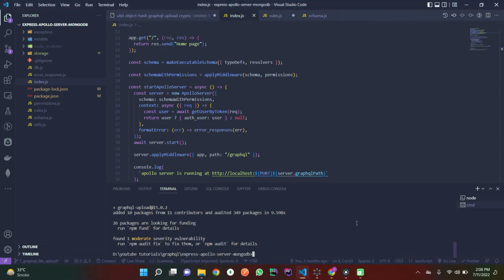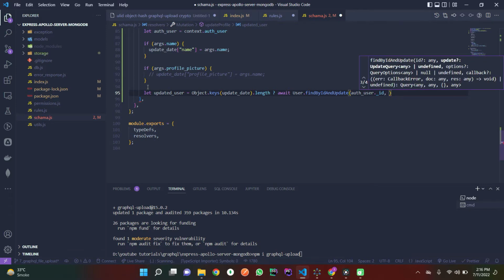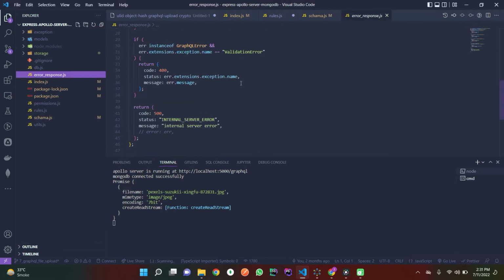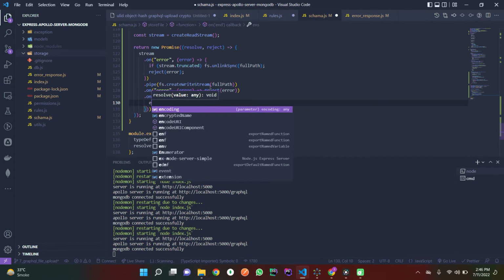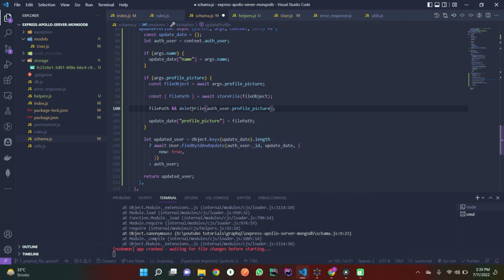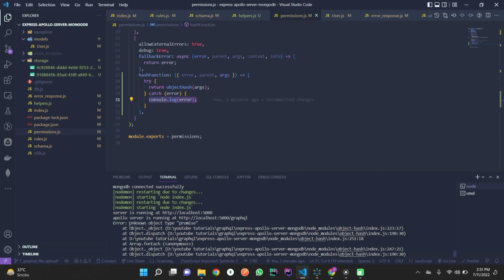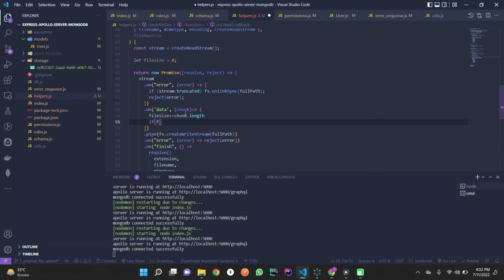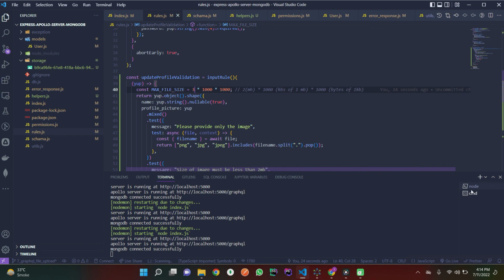7. Apollo graphql upload file with validations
This video will teach you how you can implement graphql upload with apollo and also how you can implement file validations with yup validator.

Video Title: 7. Apollo graphql upload file with validations | Apollo | graphql | upload | file | validations